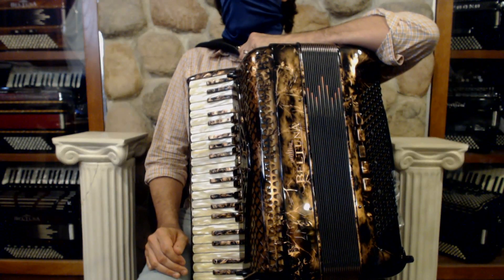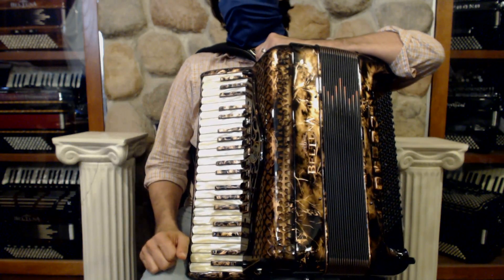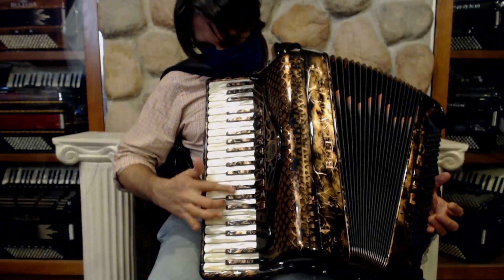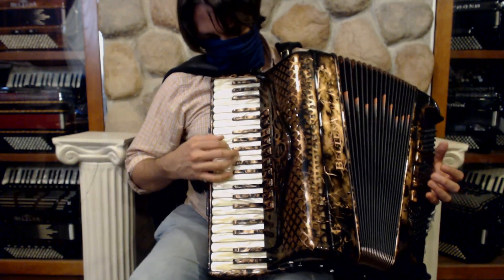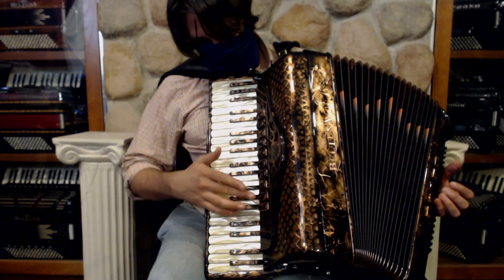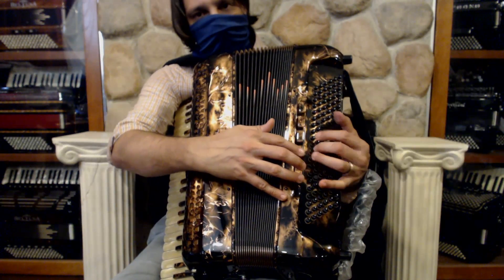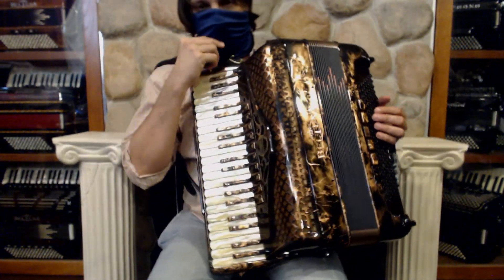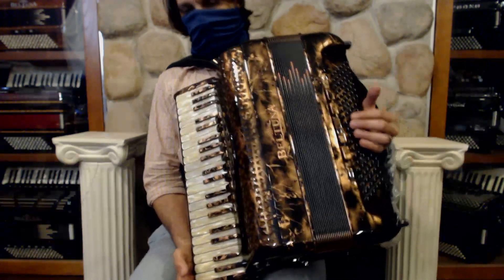BELTEURIVMAC - Antique Copper Beltuna Euro IV Special Piano Accordion LMMM 41 120 $6999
Brand: Beltuna
Model: Euro IV Special
Type: Piano Accordion
Reeds: 4/5 LMMM
Treble: 41 Keys, 19.25"(49cm) Key to Key, 10+M Registers
Bass: 120 Bass Buttons, 5 Registers
Weight: 25.5lbs / 11.5kg
Features: Handmade reeds, Triple Musette, Sennheiser Microphones
Includes: New Straps and Case, 3 Year Factory Warranty
Suggested Upgrades: New Soft Case, Accordion Stand, Dust Cover